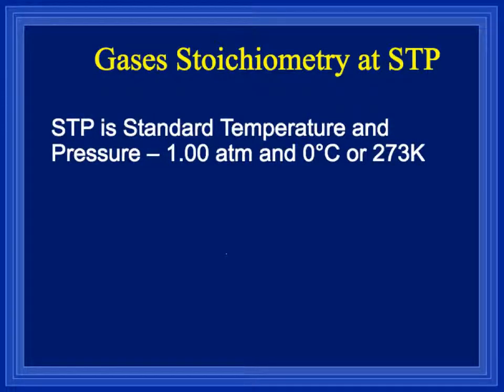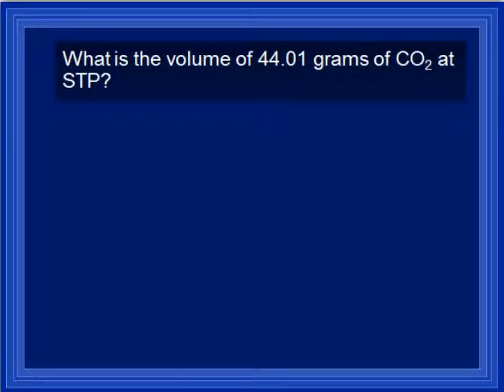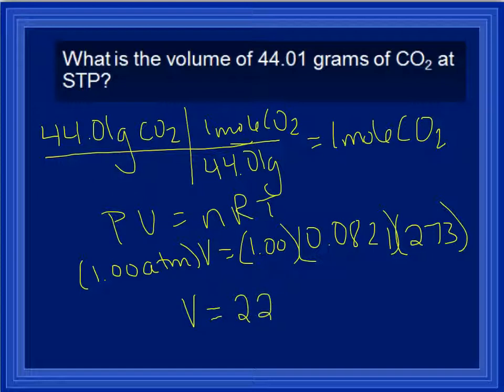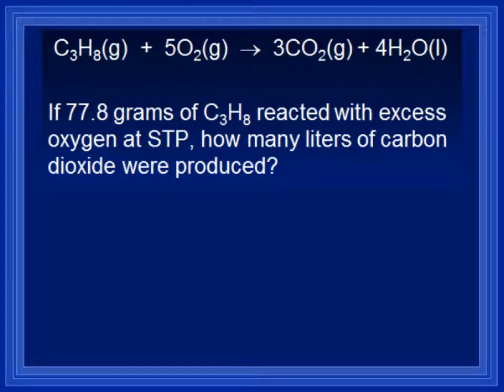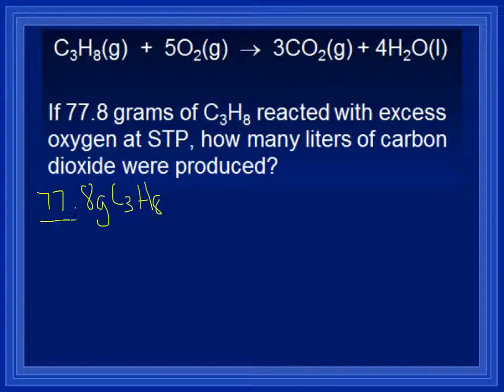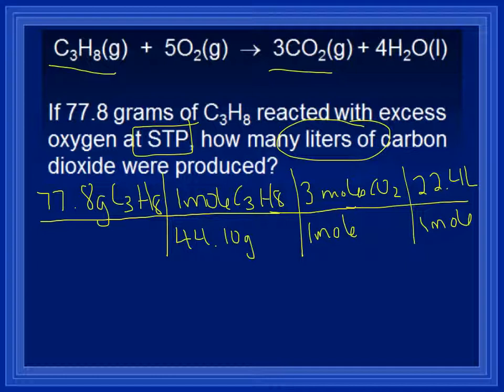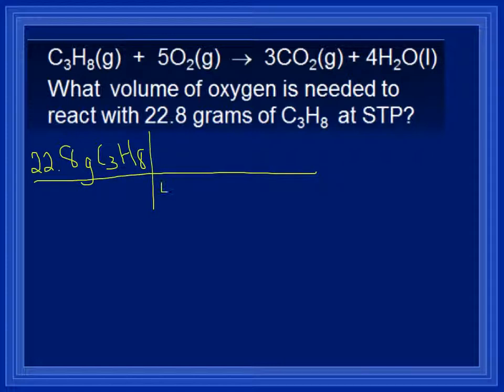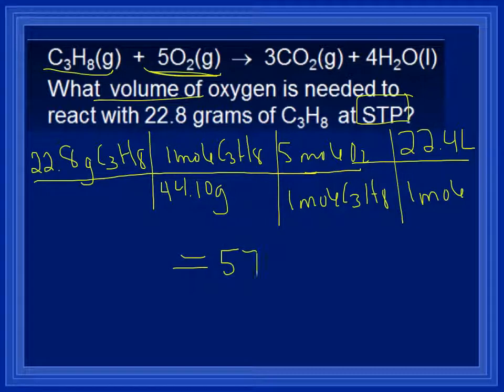Gas Stoichiometry at STP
Ideal gas law, STP, gas stoichiometry